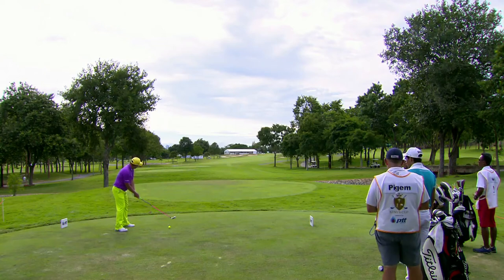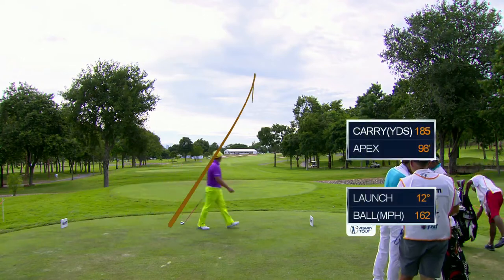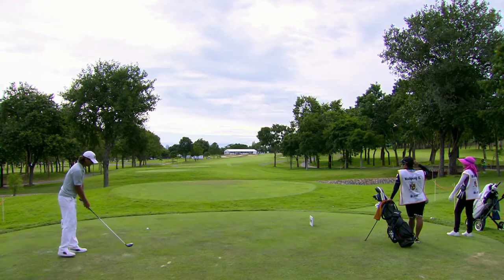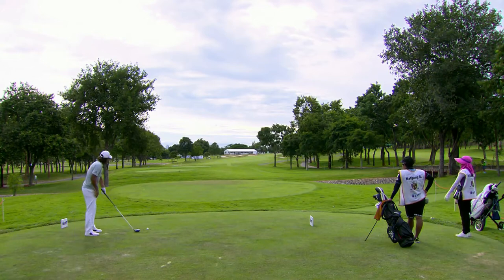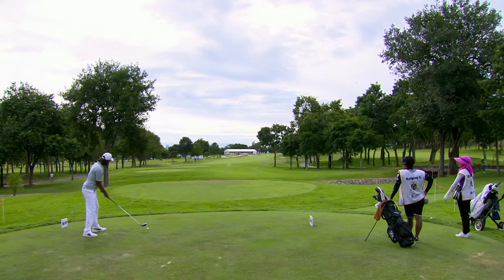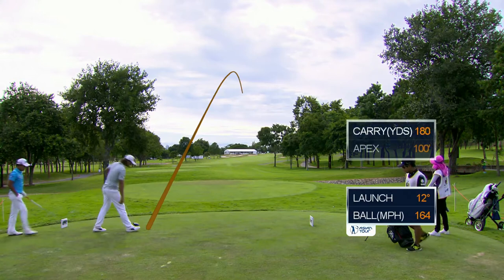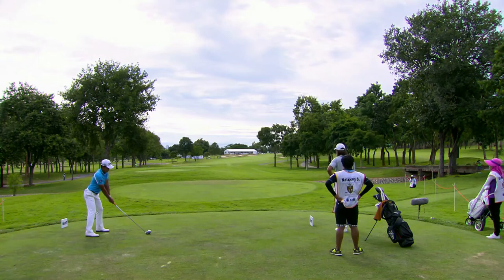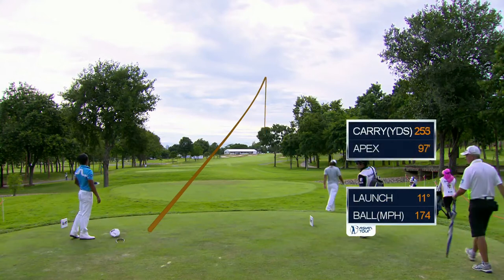Flight Scope compilation - 2016 King's Cup Rd 2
Flight Scopes from round 2 of the 2016 King's Cup presented by PTT.